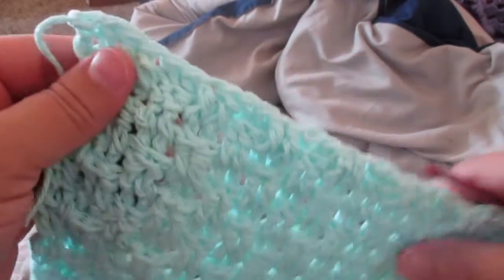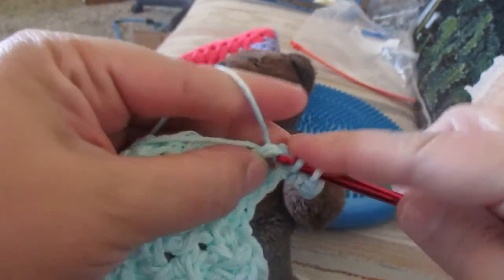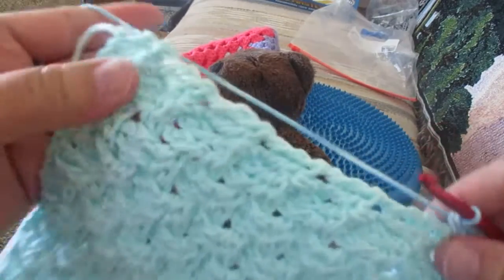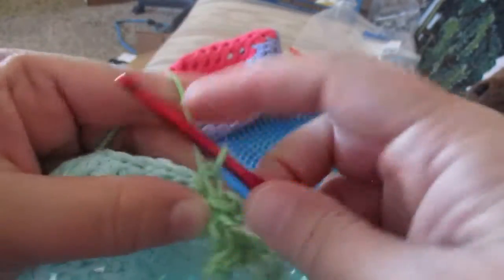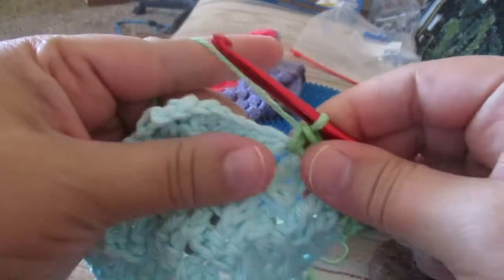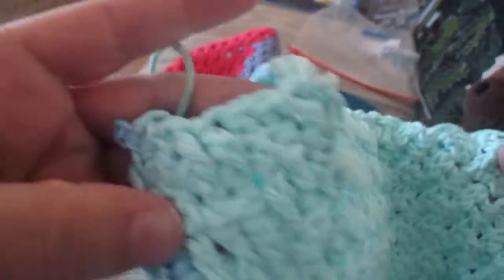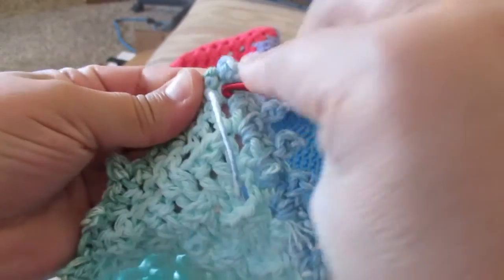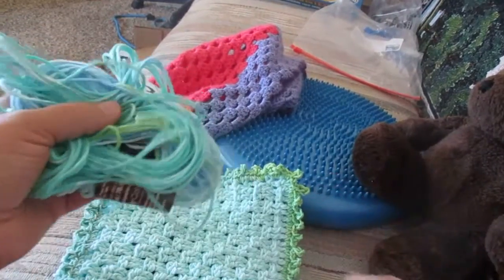Crocheted border for washcloth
In this video, we are finishing up the weave texture washcloth with a lacy border.

As with the washcloth, we are using "Sugar 'n Cream" 100% cotton yarn and an H/8 size hook.